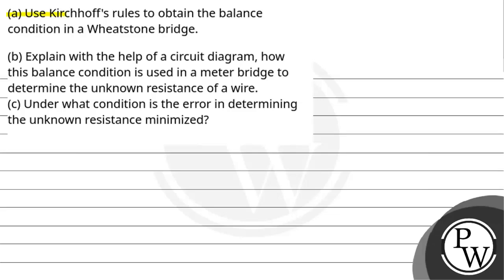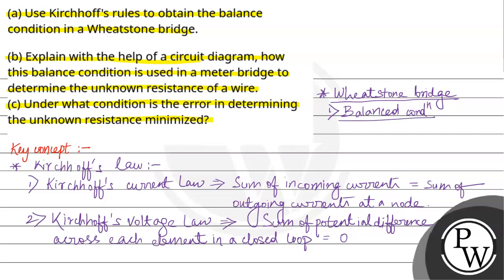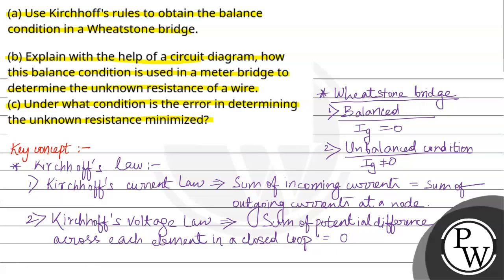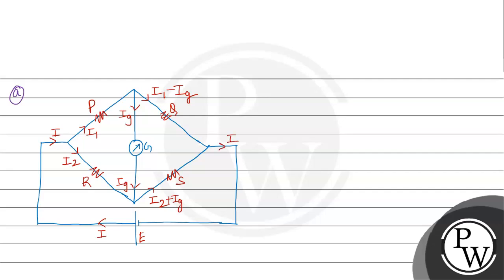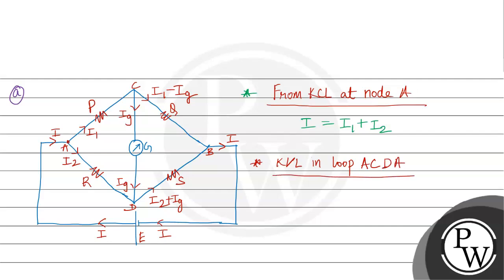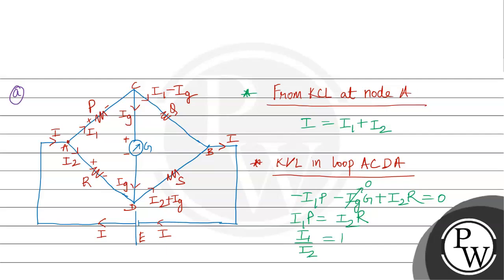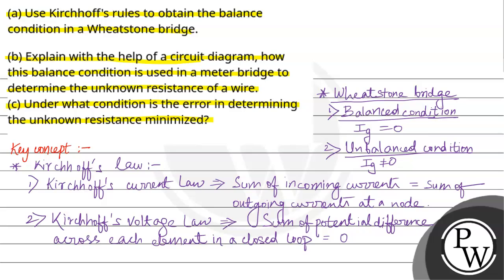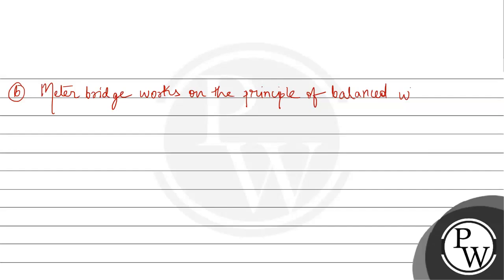(a) Use Kirchhoff's rules to obtain the balance condition in a Wheatstone bridge.\n(b) Explain w....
(a) Use Kirchhoff's rules to obtain the balance condition in a Wheatstone bridge.\n(b) Explain with the help of a circuit diagram, how this balance condition is used in a meter bridge to determine the unknown resistance of a wire.(c) Under what condition is the error in determining the unknown resistance minimized?